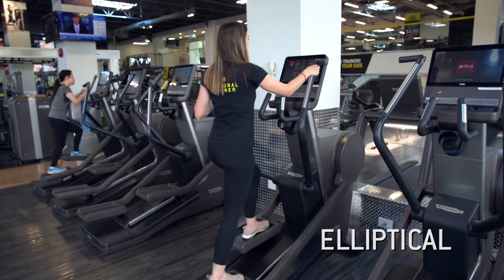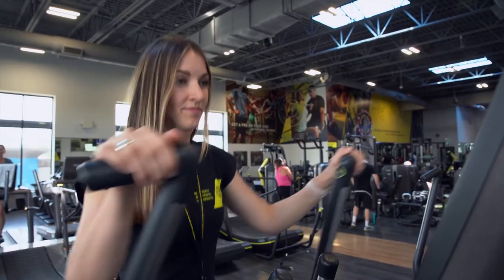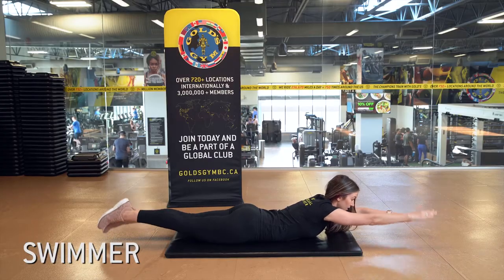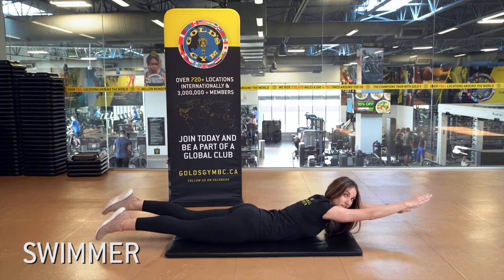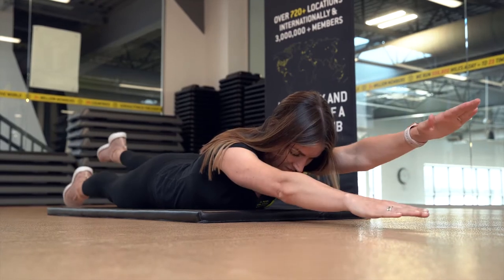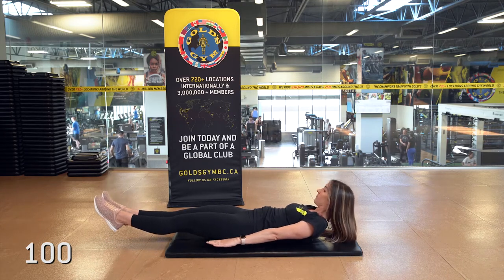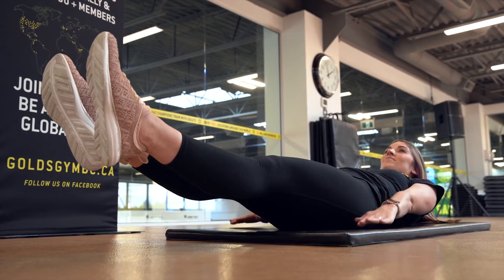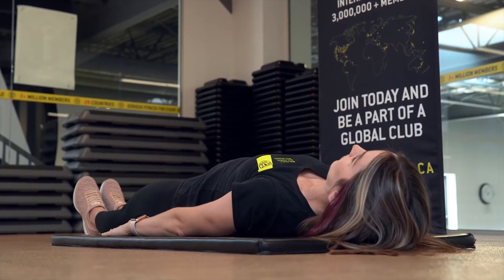ANDREA COOL DOWN